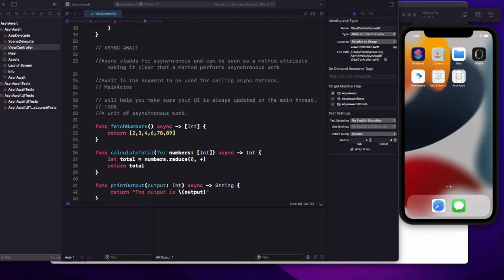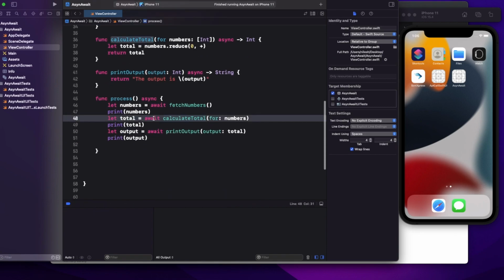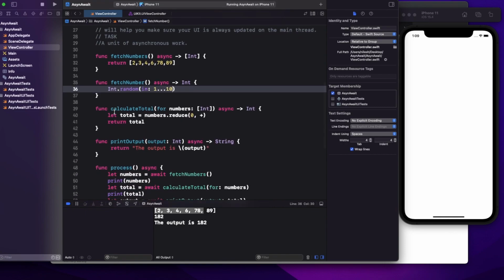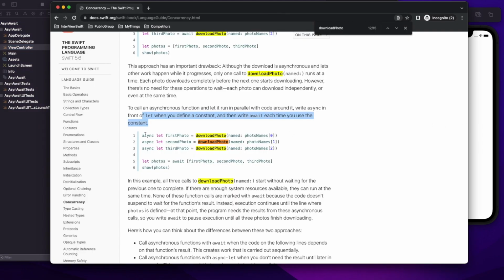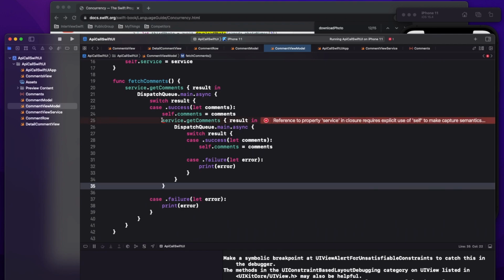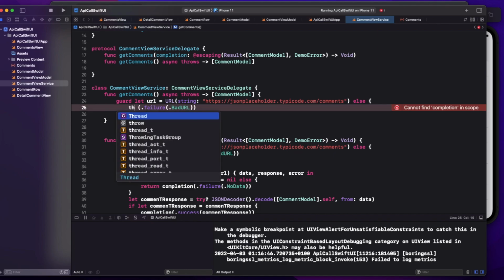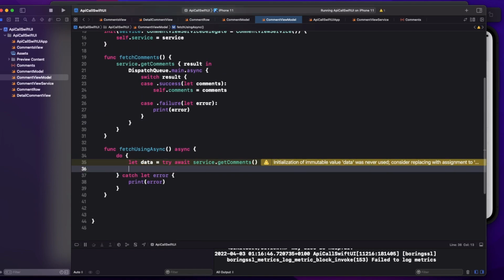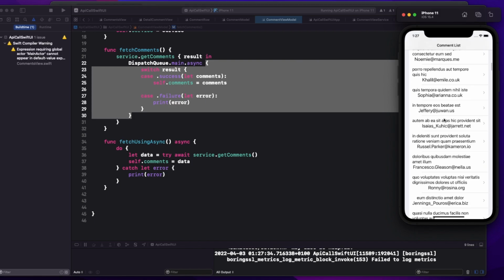Async Await Swift || @MainActor || MVVM Architecture || Swift Concurrency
Chapters:
0:00 Overview
0:49  Async and Await
9:20  API calls using async and await